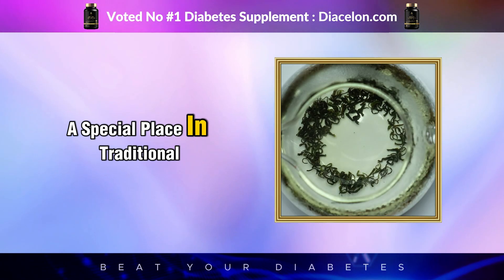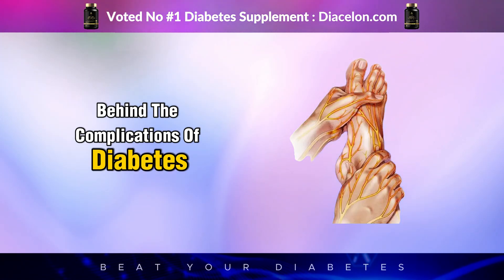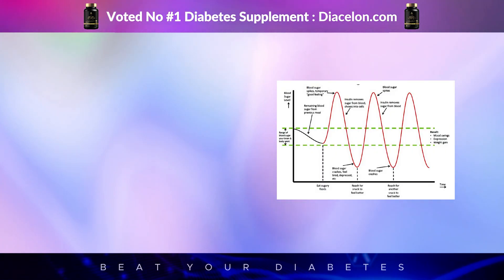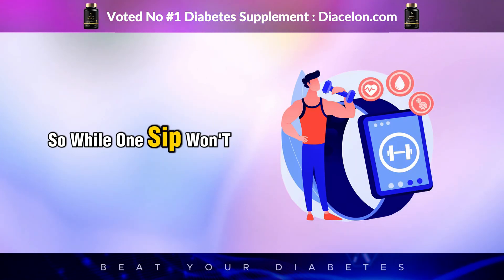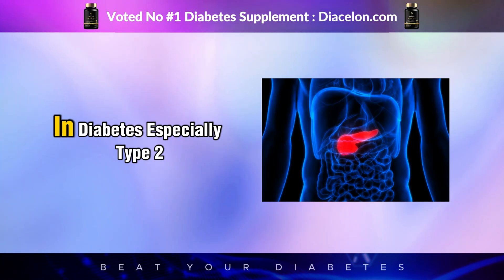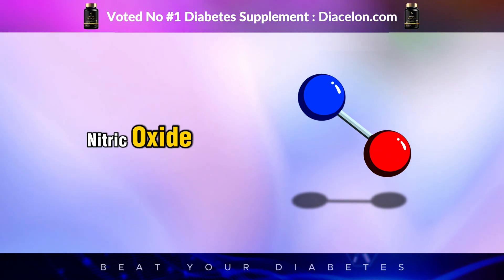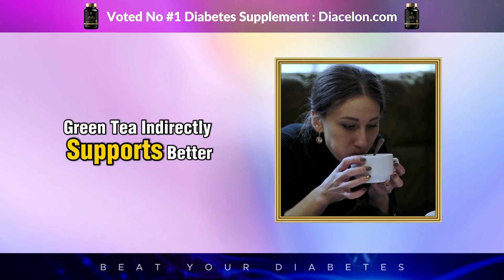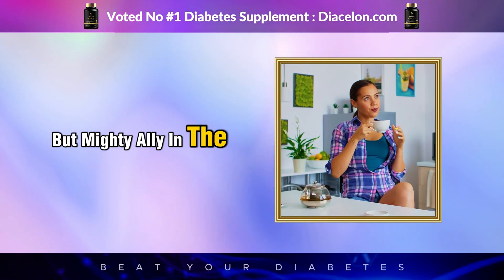Green Tea and Diabetes: What Happens After Just ONE Sip?!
Can just one sip of green tea really affect your blood sugar? In this eye-opening video, we explore the powerful connection between green tea and diabetes management. Discover what science says about EGCG, insulin sensitivity, and how green tea could be a natural ally in your fight against high blood sugar levels. Whether you’re prediabetic, managing Type 2 diabetes, or simply curious, this is a must-watch!

✅ What you'll learn:

How green tea affects blood sugar levels

The role of antioxidants in managing diabetes

When and how to drink green tea for best results

Surprising benefits after just one cup!

👨‍⚕️ Backed by research. Explained simply.